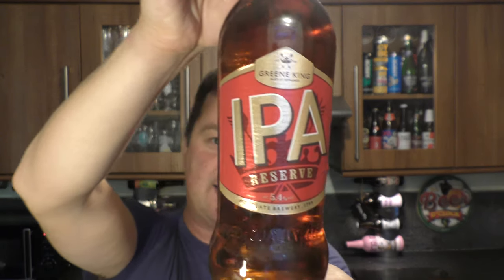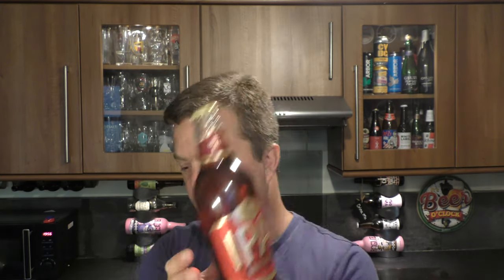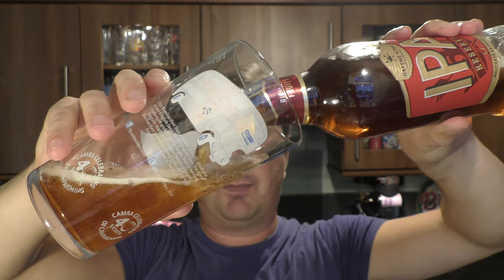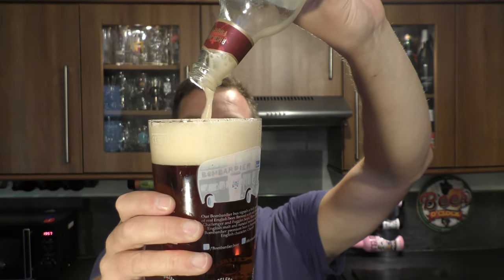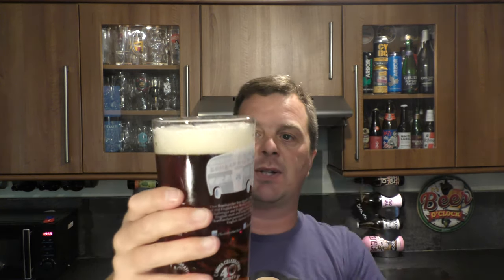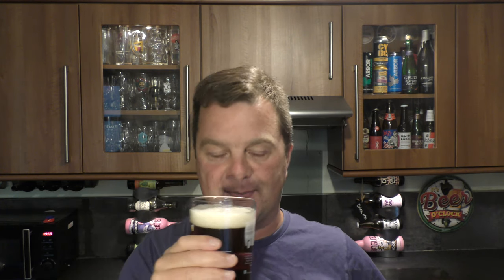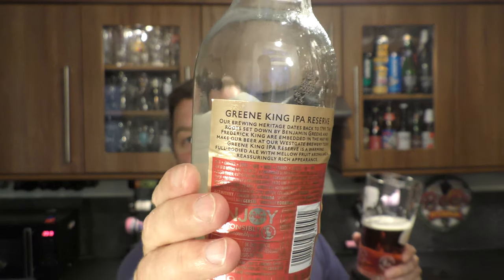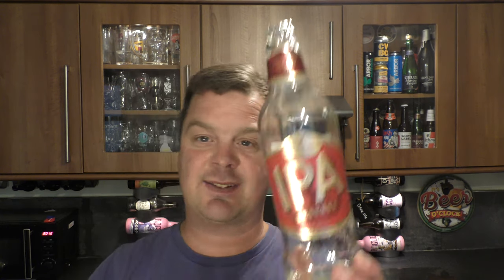Greene King Brewery Sold For 4.6 Billion Pounds! My Thoughts Whilst Drinking Greene King IPA Reserve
Recorded In 4K Ultra HD Real Ale Craft Beer Reviews Greene King Brewery Sells Up For 4.6 Billion Pounds!!! My Thoughts & Reaction

Greene King Brewery Sells Up For 4.6 Billion Pounds

Greene King Brewery

Greene King

CK Asset Holdings

Hong Kong CK Asset Holdings

Greene King IPA Reserve